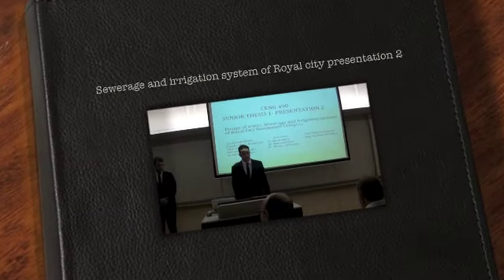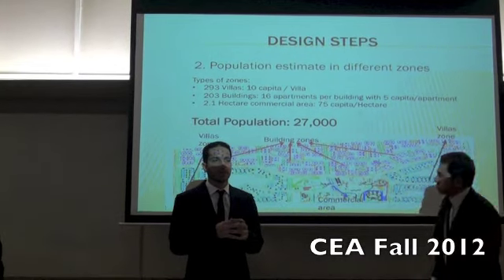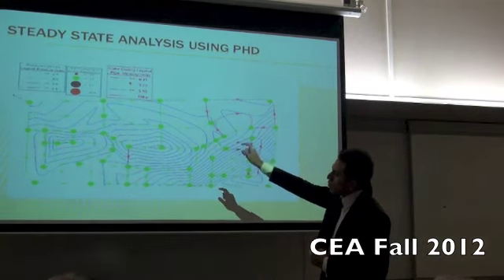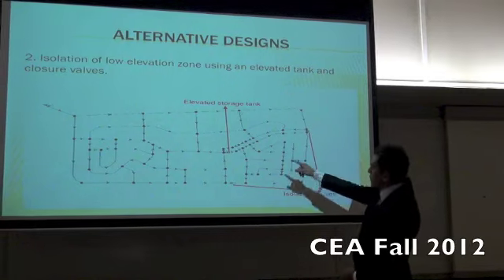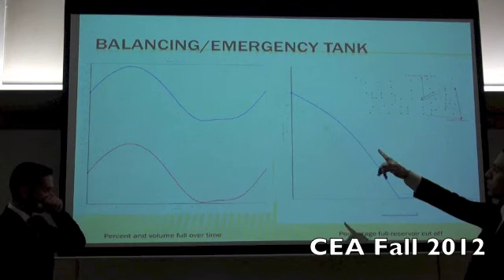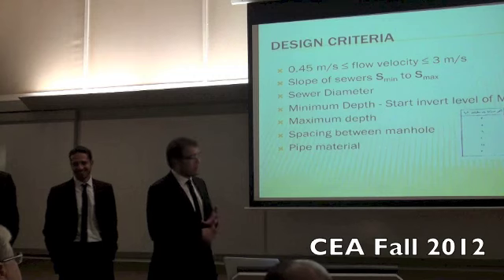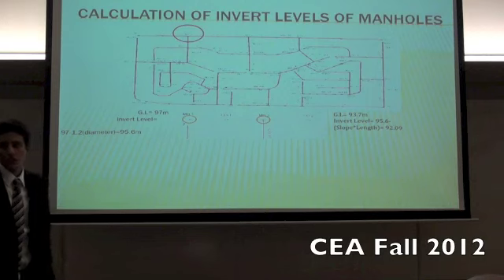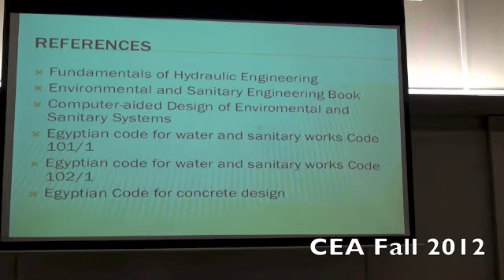Sewerage and irrigation system of royal city compound